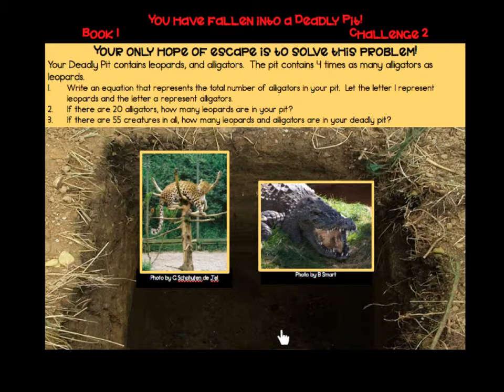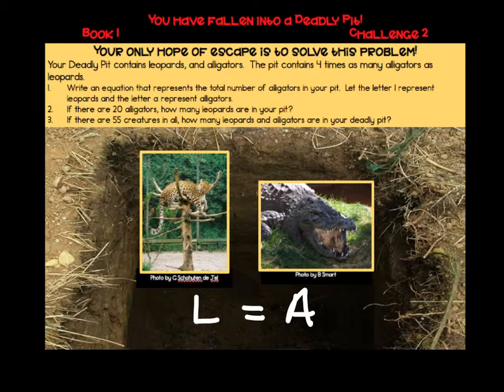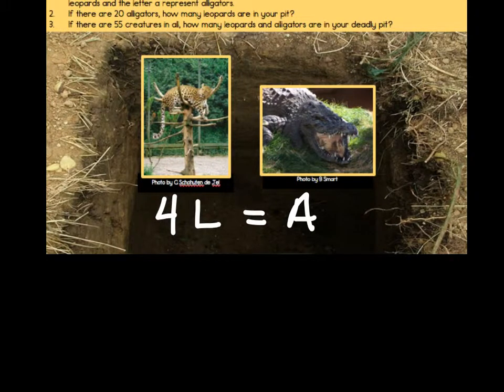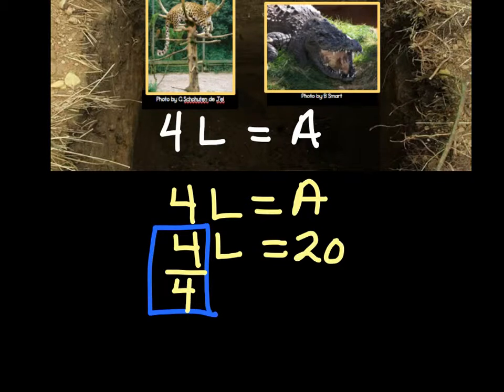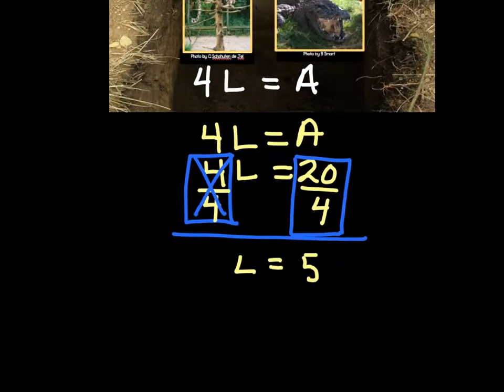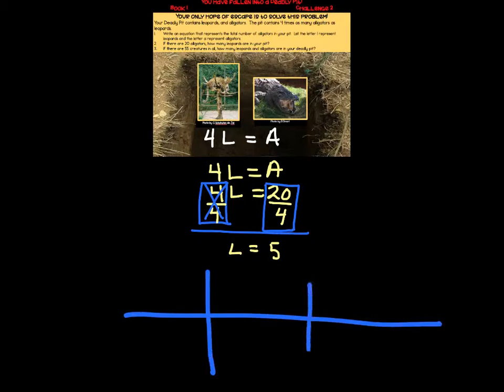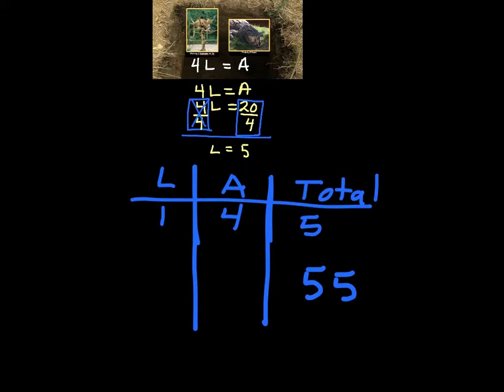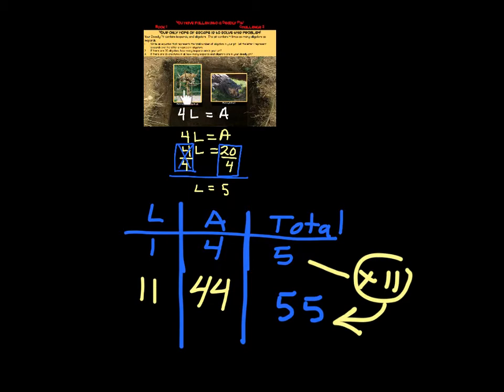Your Deadly Pit contains 🐆 leopards and 🐊 alligators - Proportions & The Deadly Pit 1.1.2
Your Deadly Pit contains 🐆 leopards and 🐊 alligators. The pit contains 4 times as many alligators as leopards.
1️⃣ Write an equation that represents the total number of alligators in your pit. Let l represent leopards and a represent alligators.
2️⃣ If there are 20 alligators, how many leopards are in your pit?
3️⃣ If there are 55 creatures in all, how many leopards and alligators are in your deadly pit?